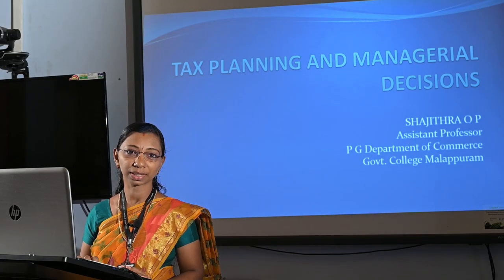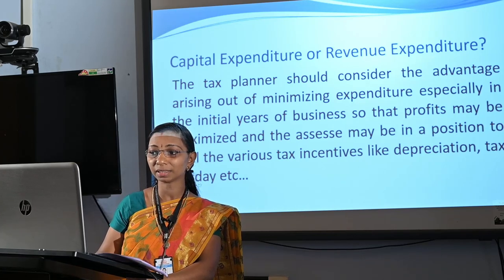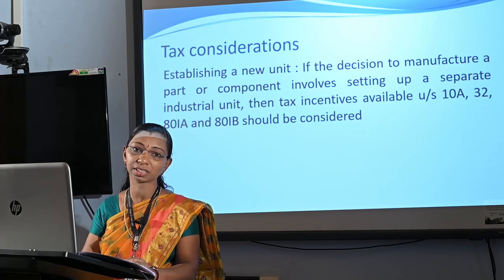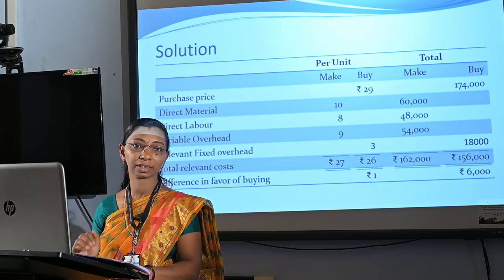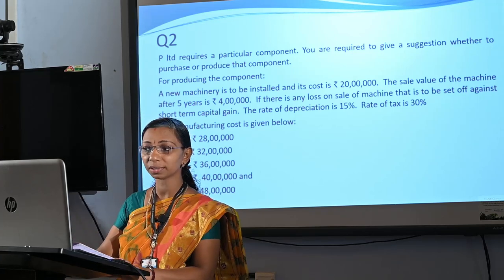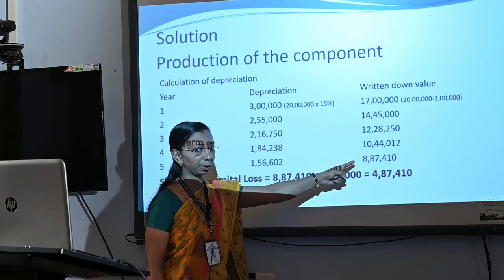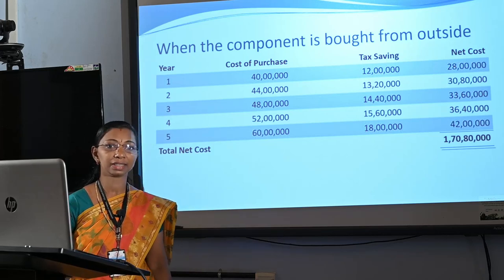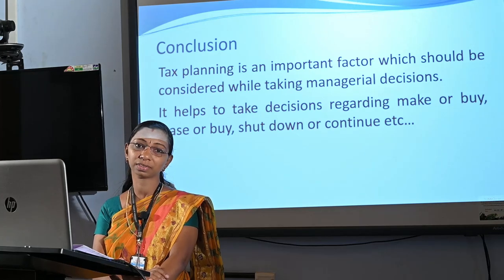Video Class Room_IV SEM M.Com_ SHAJITHRA .OP Government College Malappuram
TAX PLANNING AND MANAGERIAL DECISIONS